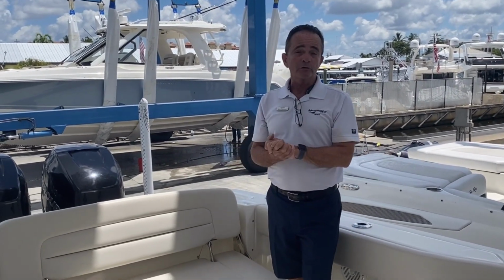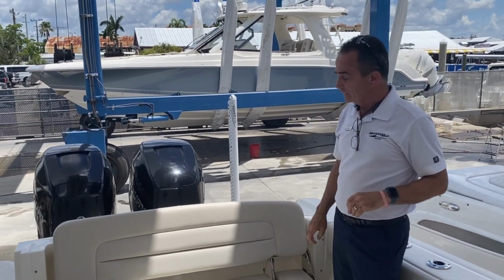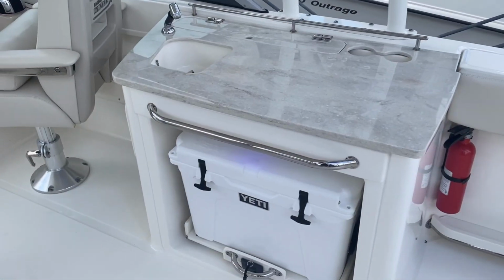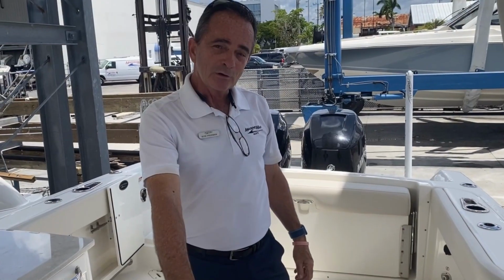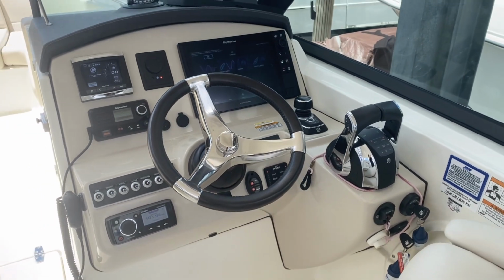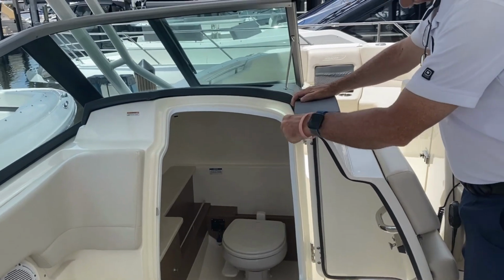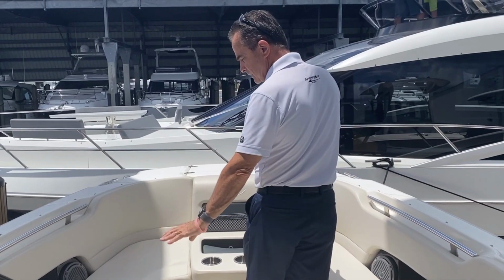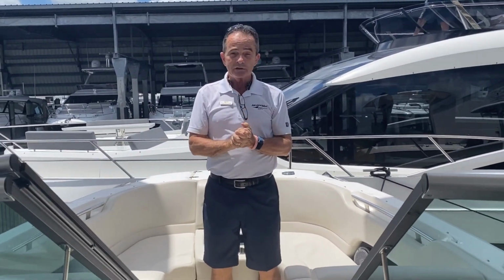2017 Boston Whaler 270 Vantage Trade-In For Sale at MarineMax Naples Yacht Center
Never compromise, and never settle for less. Beyond providing incredibly smooth, predictable handling and unmatched ride quality, the 270 Vantage® is equipped for every activity you and your crew can dream up. Eager for saltwater fishing? Craving watersports action? Entertaining friends? This dual-console has you covered. Boston Whaler knows what you need and makes sure the 270 Vantage is ready for everything you might do.